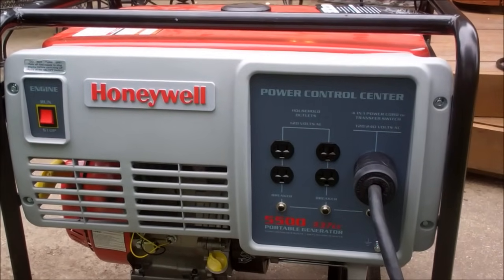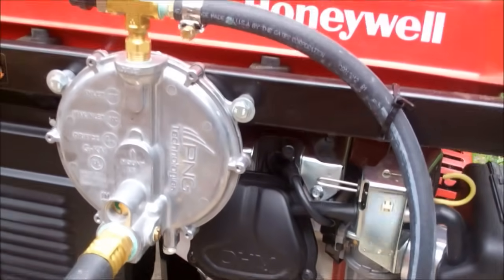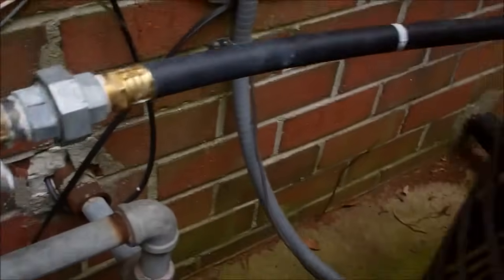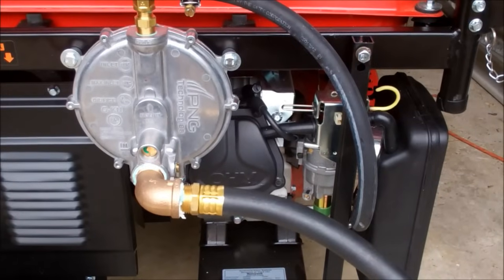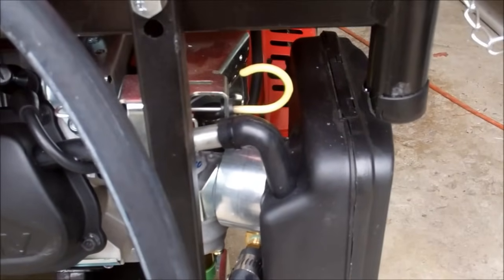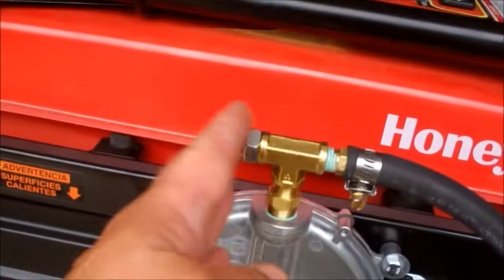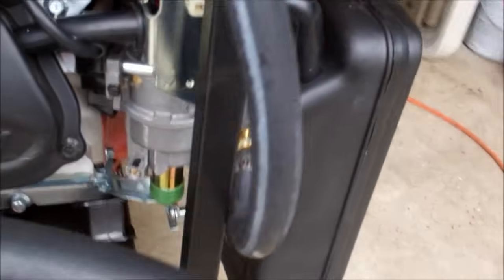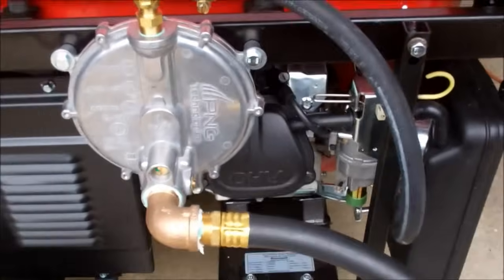Portable Generator Conversion to Natural Gas & Propane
Converted 11HP Generator with a kit from US Carburetion and hose from eBay seller Here is a link to RWHose on eBay